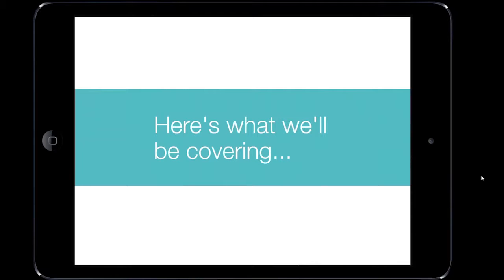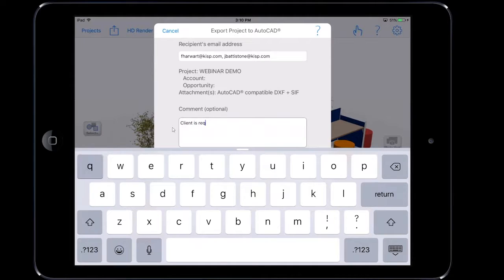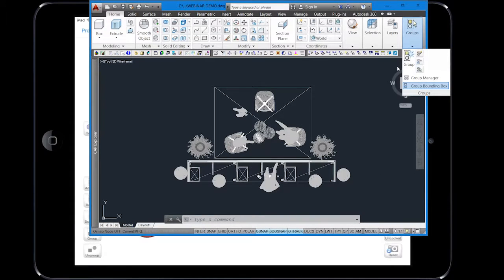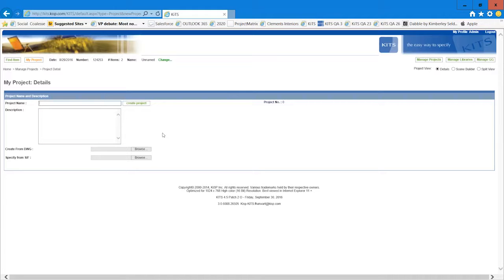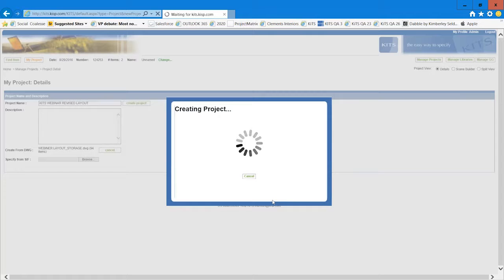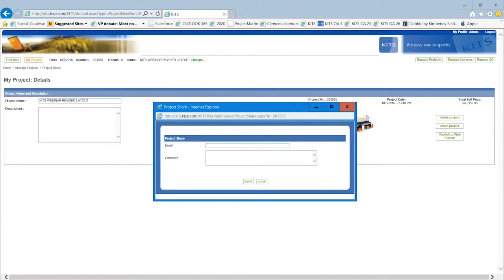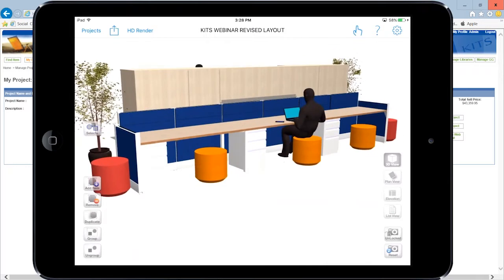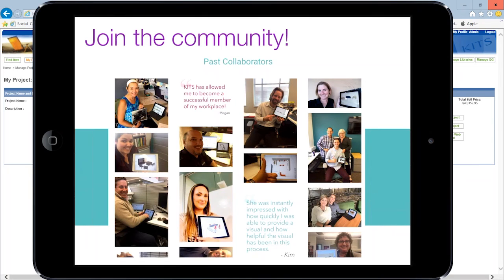KITS Webinar Wednesday - Using KITS Mobile to Collaborate With Your Design Team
Working with a designer? Looking to use existing drawings for new opportunities? Learn how to import an AutoCAD file (DWG and SIF) into your KITS Mobile app with the use of KITS Web.